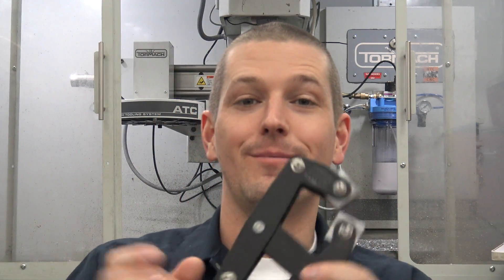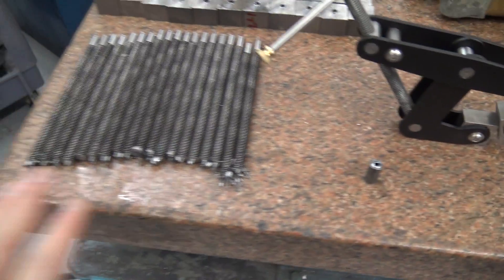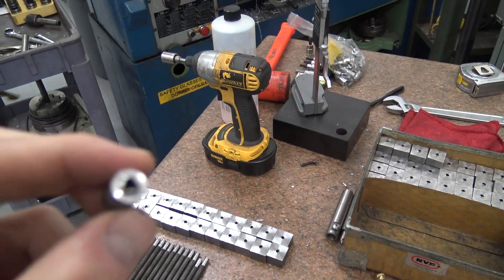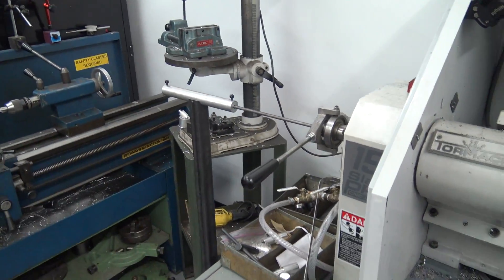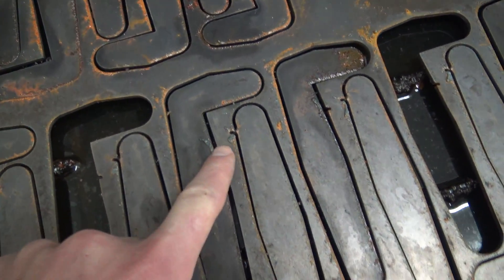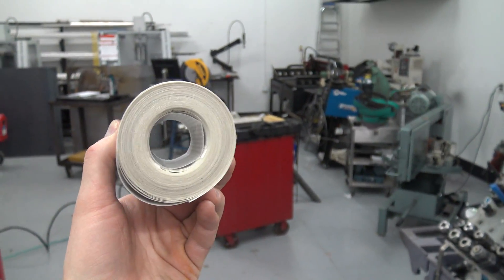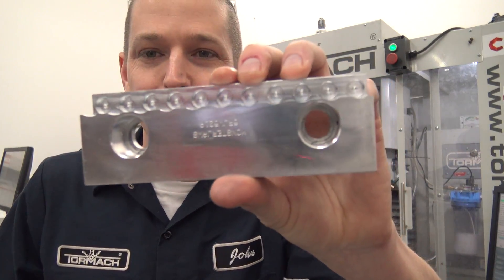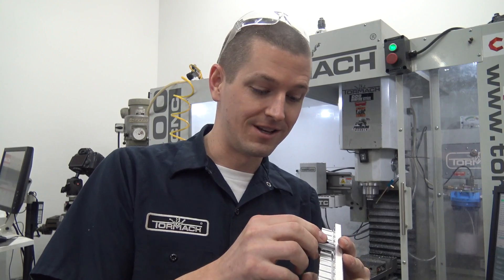Machining Production Soft Jaws for DIY Clamp! Widget78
Let's machine soft jaws on the Tormach CNC for the DIY Clamp project!  These jaws will hold the pins to drill and tap them!

Thanks for Dale at WidgetWorks.ca for also helping with this project!